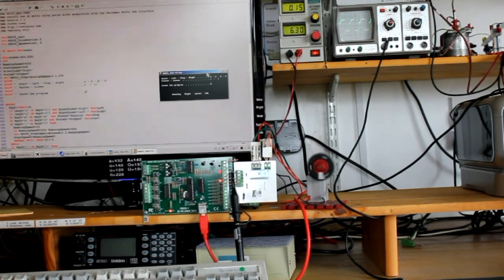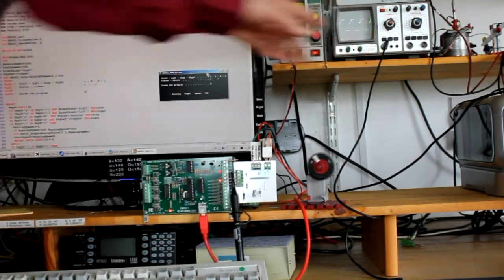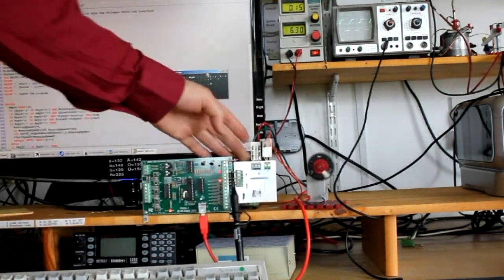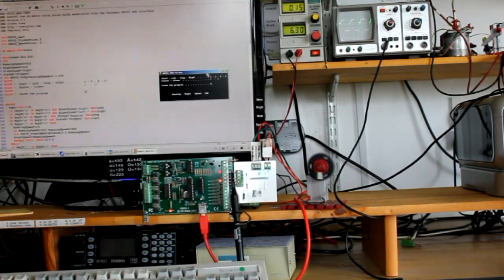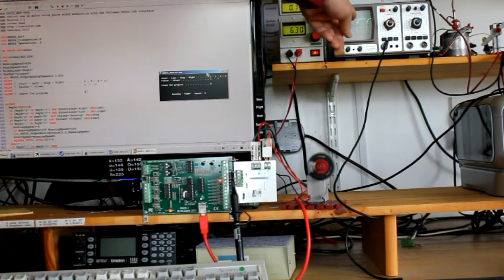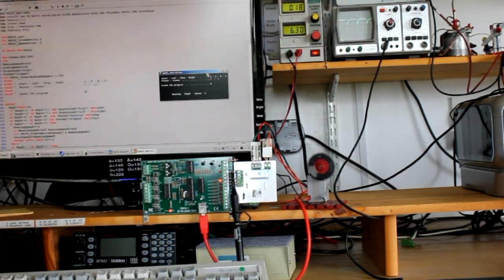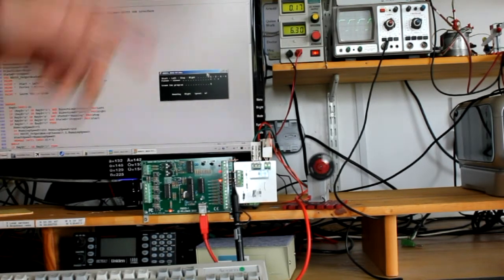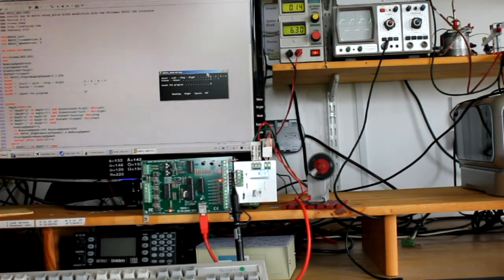Pulse width modulated speed control with the Velleman K8055 USB interface board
Controlling a small motor using PWM on the Velleman K8055 USB interface board.